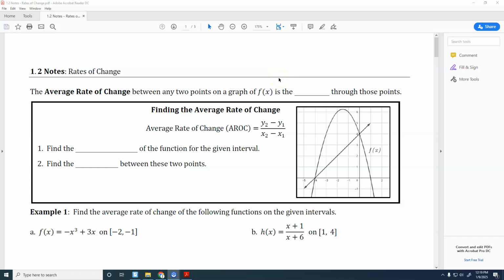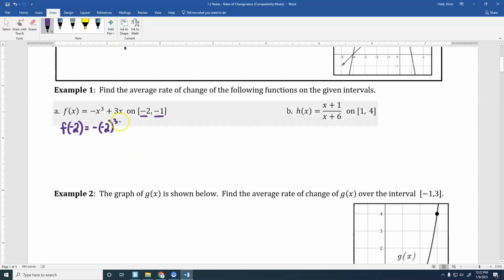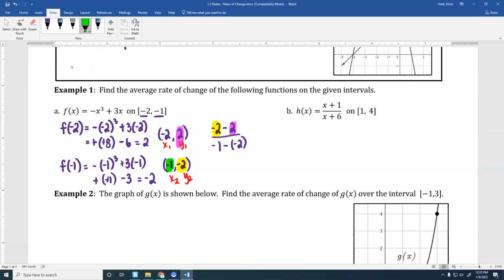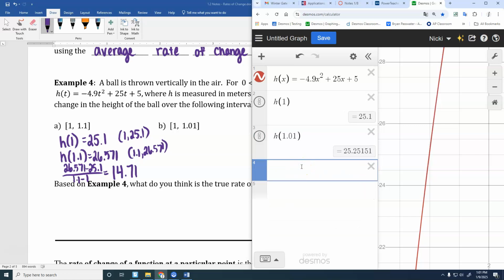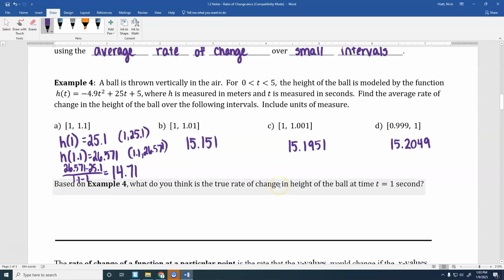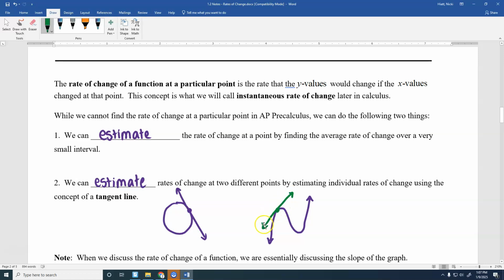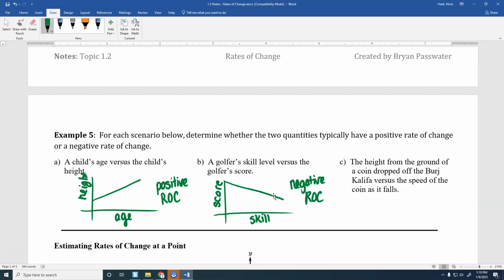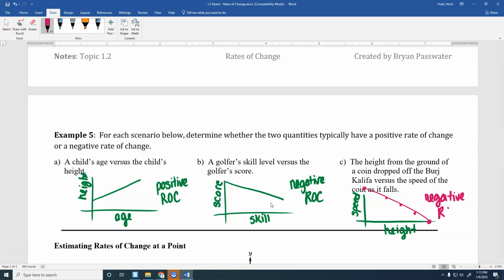AP Precal: Notes 1/9